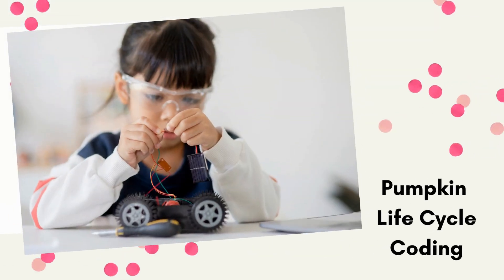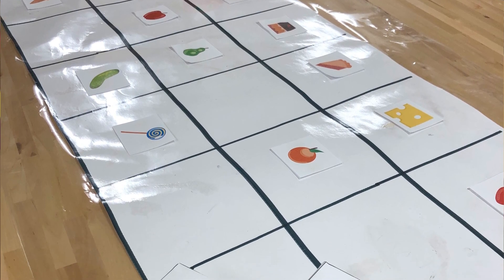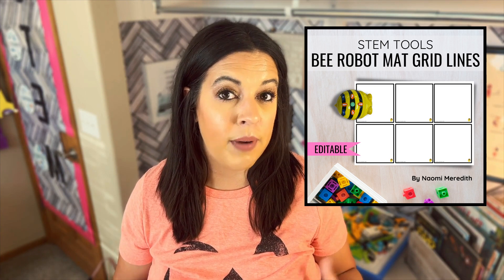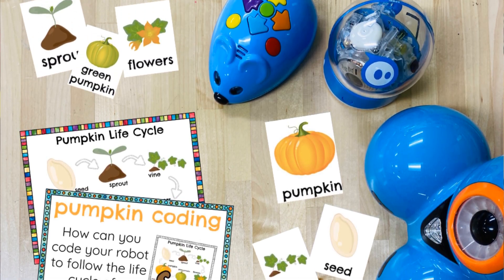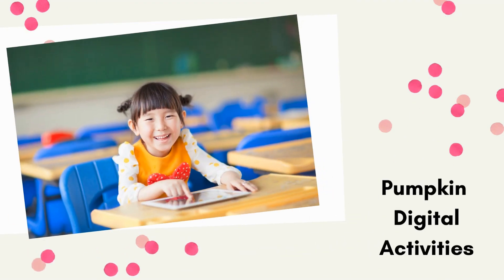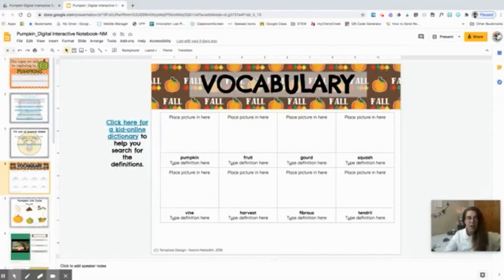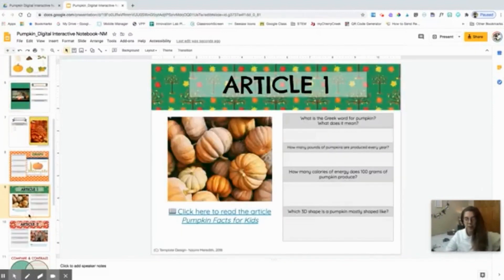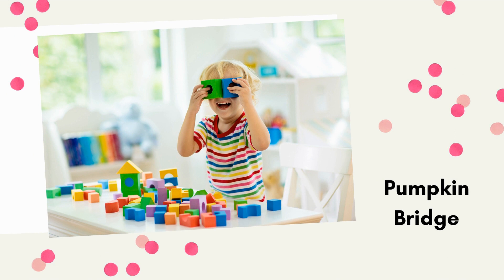5 Pumpkin STEM Activities for Kids Ep.128 Elementary STEM Coach Podcast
With fall upon us, that means it’s time to start planning fall-themed activities for your STEM classroom. In today’s episode, I’m sharing 5 pumpkin STEM challenges for you to implement in your classroom. These STEM challenges were such a hit with my students, so I know your students will enjoy them, too.

In this episode, you’ll learn:
-5 pumpkin STEM challenges
-Tips and strategies for implementing each pumpkin STEM challenge
-How each activity connects to the standards